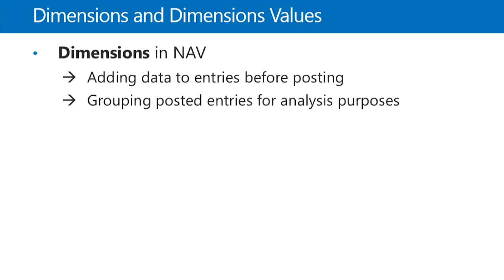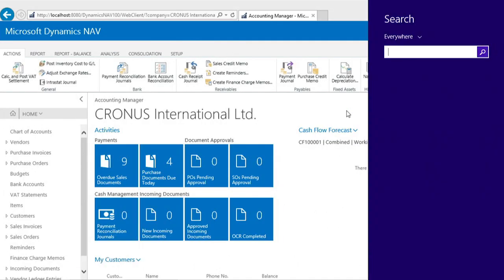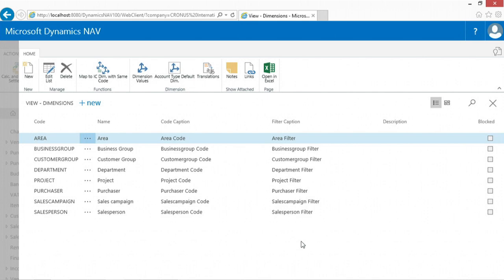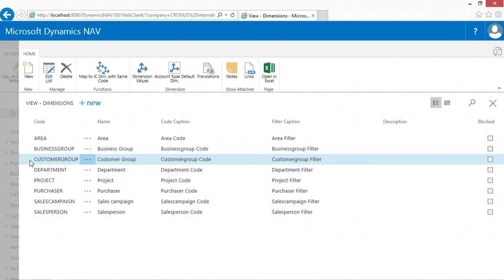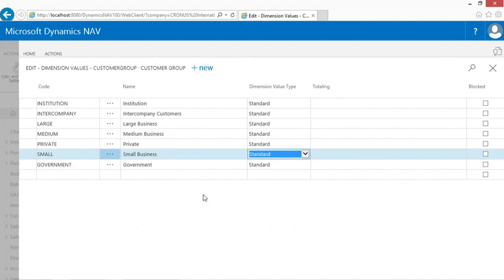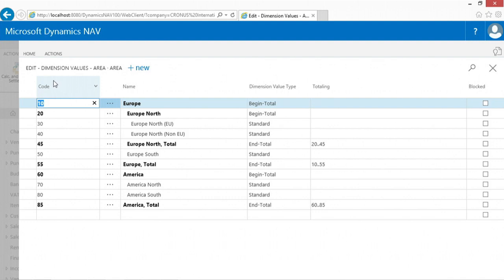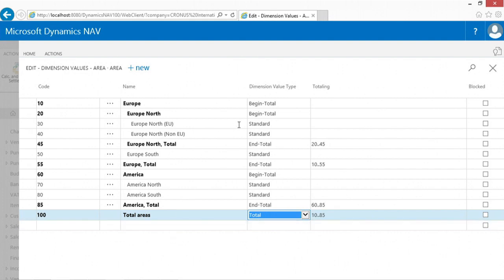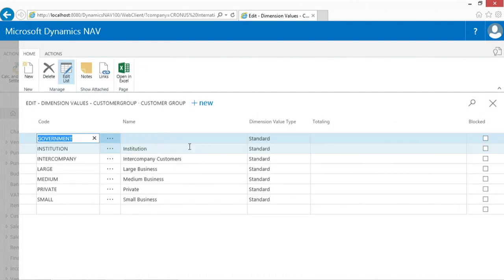Dynamics NAV - M08-02 Dimensions and Dimension Values